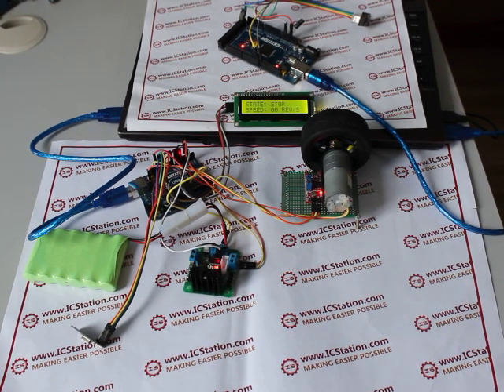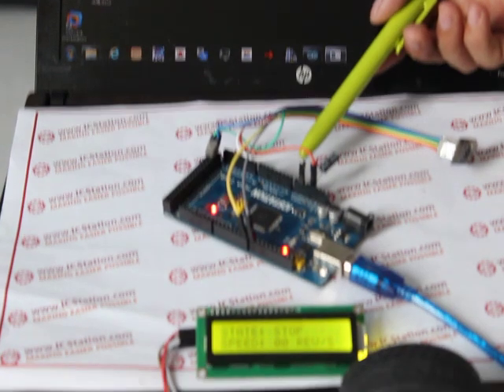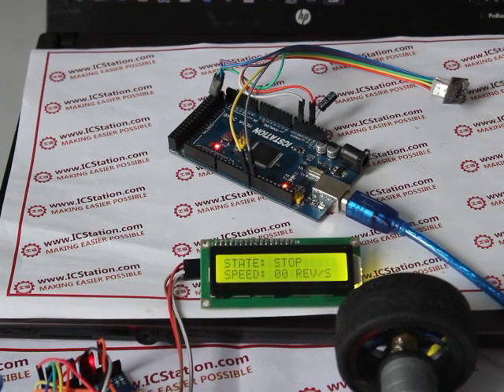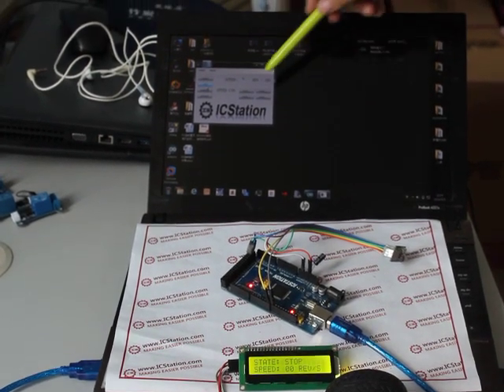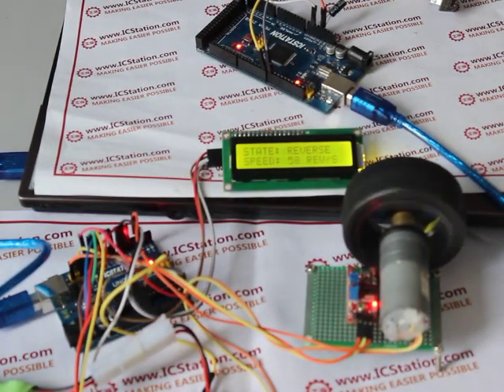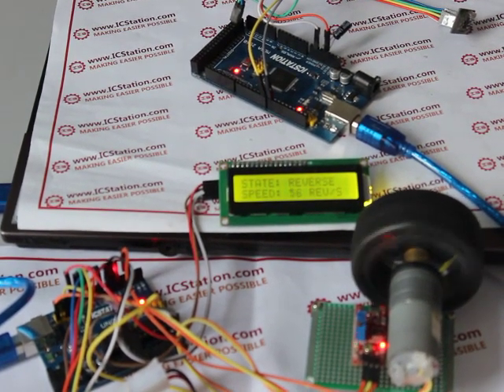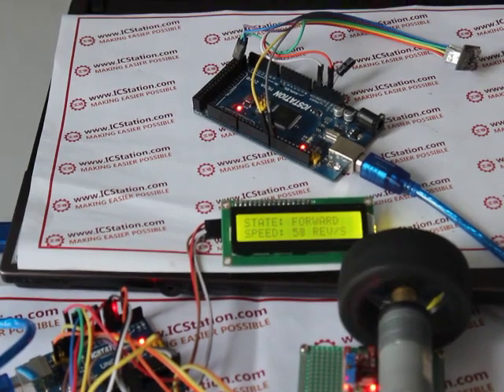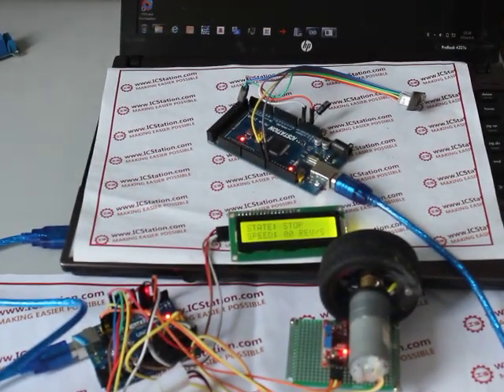Tutorial for Arduino▶ 13 PC Based PWM Speed Control of DC Motor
ICStation team have made this project PC Based PWM Speed Control of DC Motor.The whole system can be divided into three parts, the first part is upper computer; the second part is the data collection and transceiver system connected to PC; the third part is the main control system.

You need following components:
ICStation ATMEGA2560 Mega2560 R3 Board Compatible Arduino

ICStation ATMEGA328 UNO V3.0 R3 Board Compatible Arduino UNO R3

L298N DC Motor Driver Module Robot Dual H Bridge for Arduino PIC

KY-024 Linear Hall Magnetic Module for Arduino AVR PIC